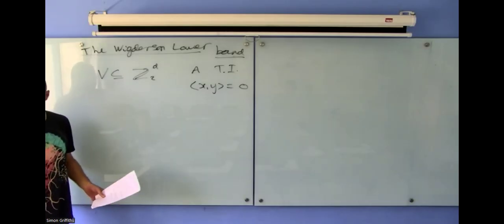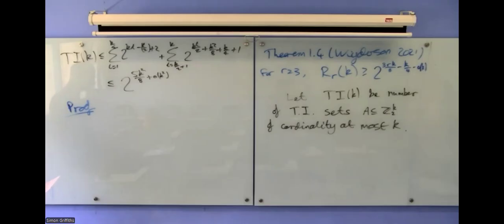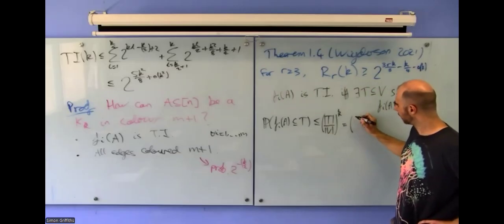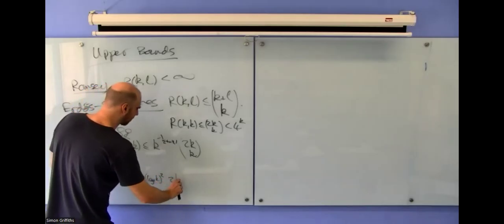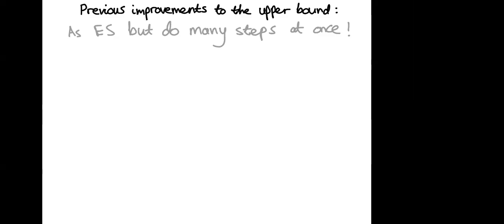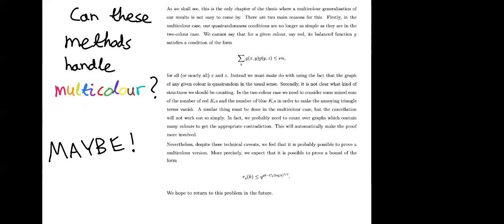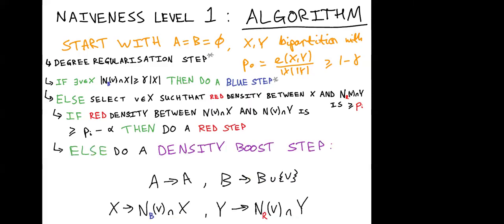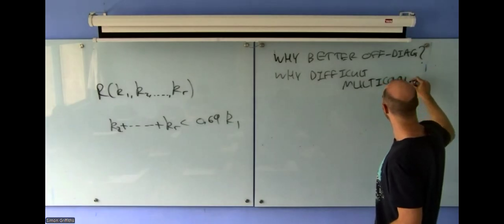Mini course: Multicolor Ramsey Numbers - Lecture 2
Mini course: Multicolor Ramsey Numbers